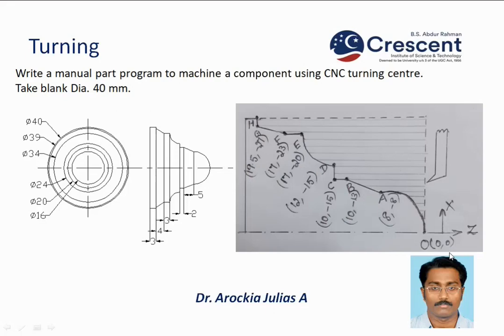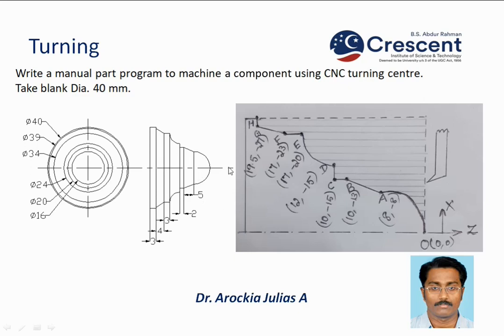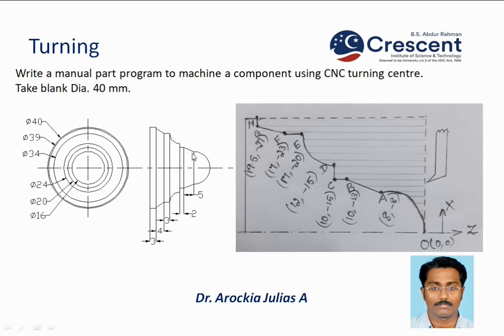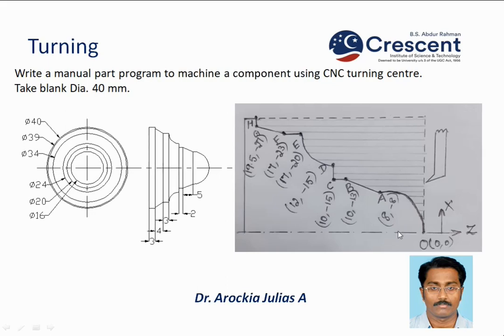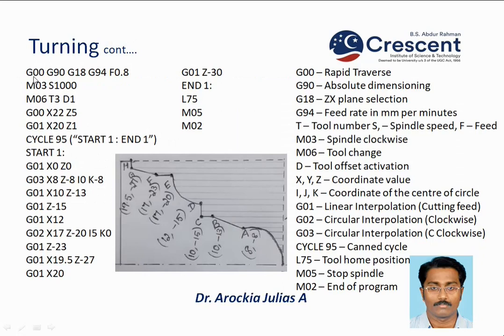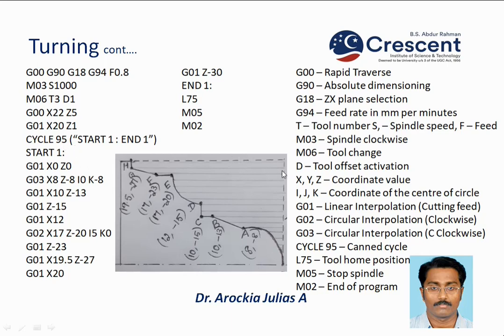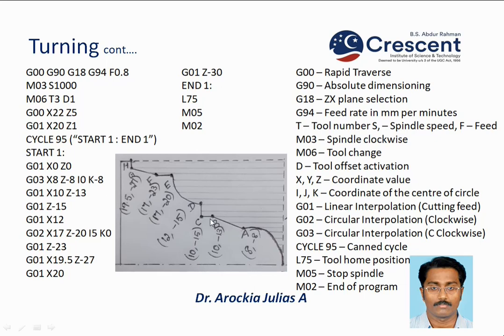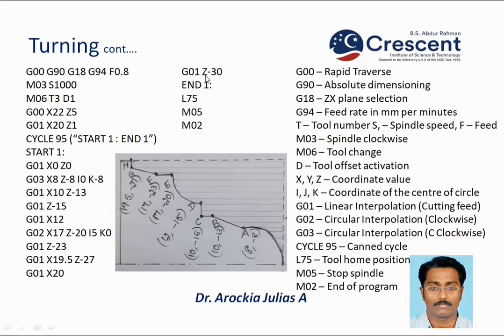CNC program for step and taper turning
This video explains a CNC program written to perform step turning, taper turning and circular interpolation in a single component for the benefit of undergraduate students.